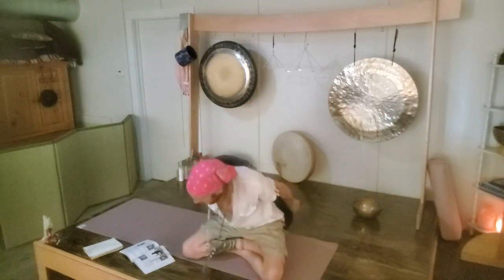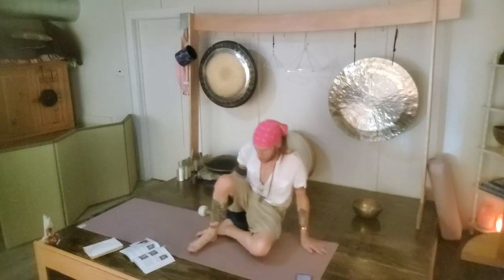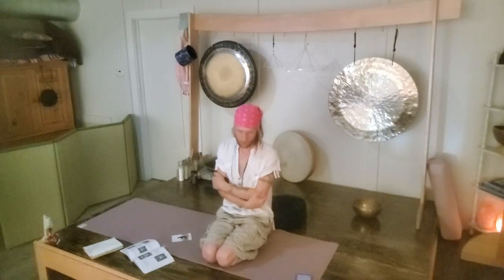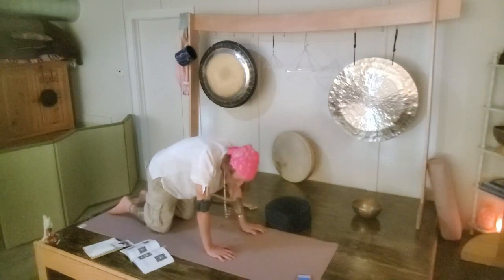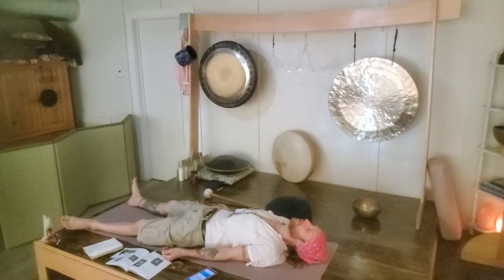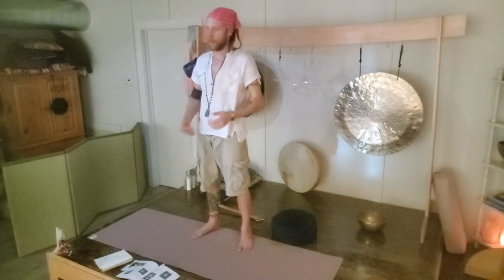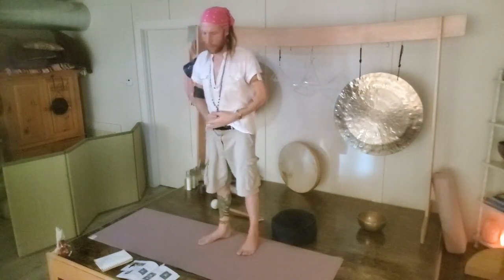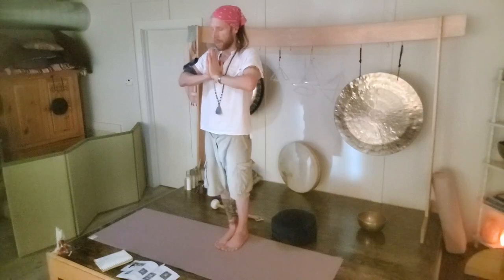Clear Stagnant Energy - Kundalini Yoga & Qi Gong Paired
A pairing of two beautiful clearing practices. Kundalini Yoga Kriya to clear the chakras combined with some mantra, Qi Gong, and freedom of self!